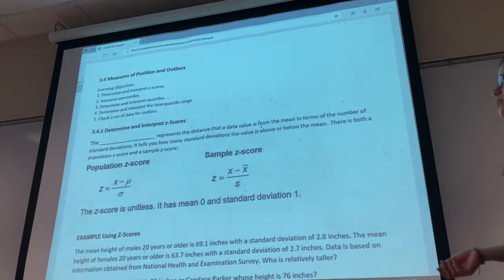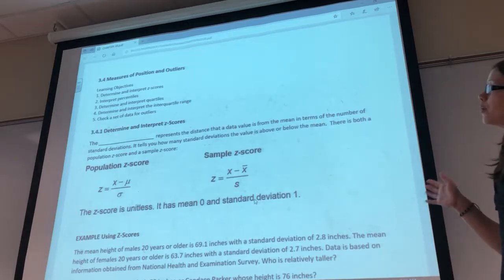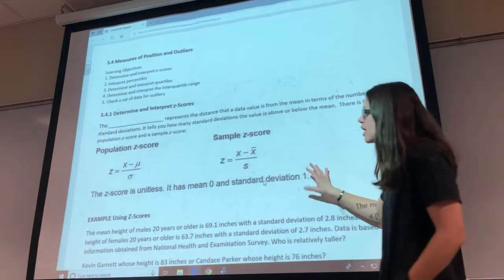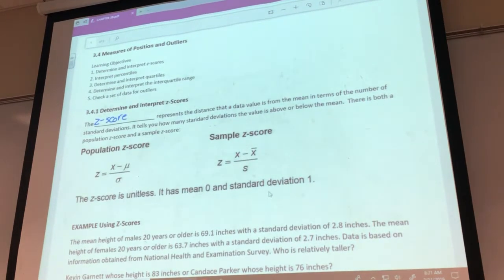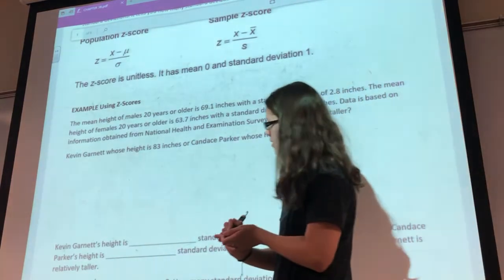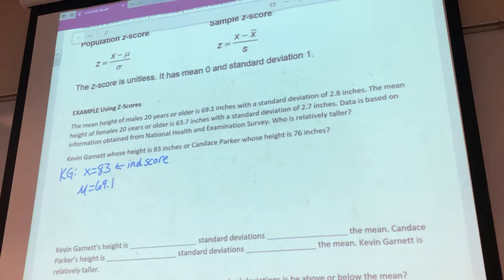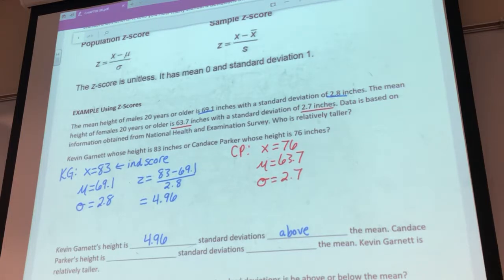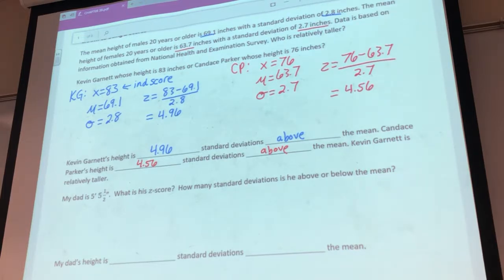Math 241 Sec: CH 3.4.1